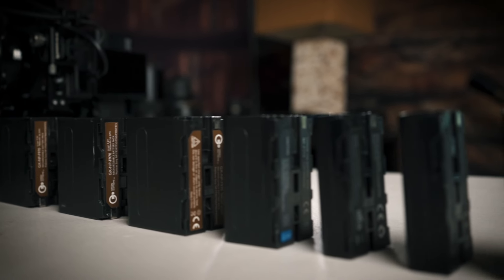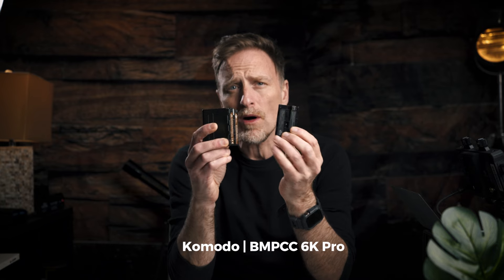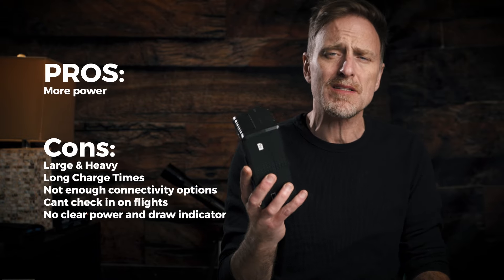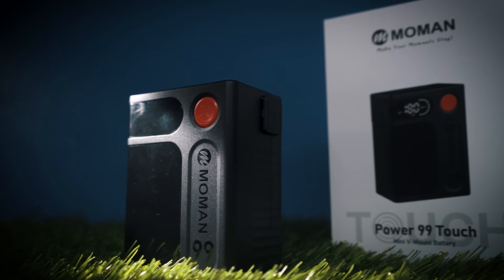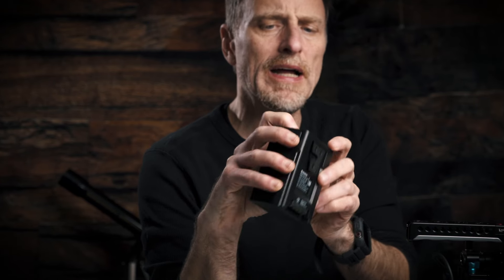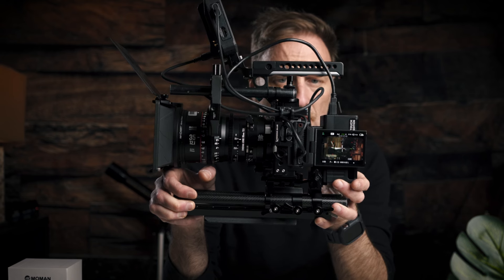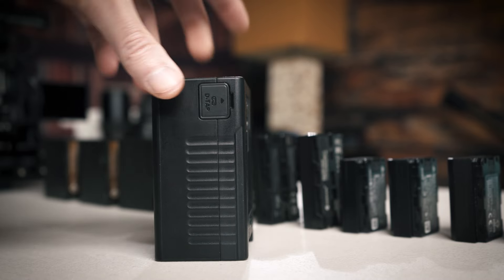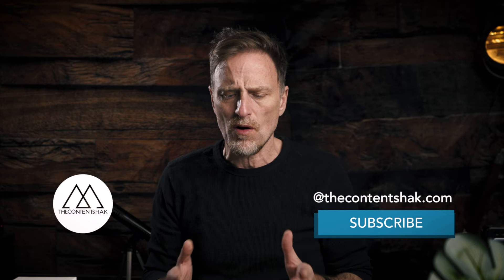Stop using these for your camera!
Time to freshen up your power game for your camera build. New Vmount in town and oh... it's good!

$179 MoMan 99 Touch Battery
Nitze Mini V Mount Battery Plate

Sony 85mm 1.8
Sony 50mm 1.8
Sony FE24 f2.8
Sony FE PZ 16-35mm F4 G - Full-Frame Constant-Aperture Wide-Angle Power Zoom G Lens Black
Nanlite Pavo
Godox Tl60 Tube light
GVM Motor slider
Meike 35mm cine

Benro High Hat
Benro Half ball
Manfrotto video head
Kondor Blue FX3 and FX30 cage and handle
Hollyland M1 5.5
Hollyland Mars 4K Wireless Transmitter Receive
SMALLRIG Field Monitor Holder Mount
DJI Mic
DISINO 3.5mm to XLR Cable
DISINO XLR to 3.5mm
PDMOVIE Wireless FF System
Small Rig Top handle (for vert)

The Rigs:
Sony FX3
Sony CF Express type A
Sound Devices MixPre-3 II
Small rig magic arm for xlr handle
Cable 1/4 20 clip
Tilta Matte Box
Tilta Follow Focus
Altson Adapter EF/EF-S Lens to Sony E
SMALLRIG Mini V-Lock for 1/4 20
FXLION NANO ONE Battery
Vmount Anton Bauer Titon Base
Lens Rokinon Cine 50mm
16-35mm F4
16-35 G f2.8
50mm f1.8
85mm f1.8
90mm f2.8 (macro)
Atomos Ninja 5
Atomos Shinobi
SMALLRIG Universal Quick Release 2.8" NATO
SMALLRIG NATO Rail Handle
Small Rig fiber rails
SMALLRIG Monitor Mount EVF Holder
CAMVATE Quick Release Mount Base
XLR Cable Yellow
Rode NTG 4+
HollyLand Mars 400s